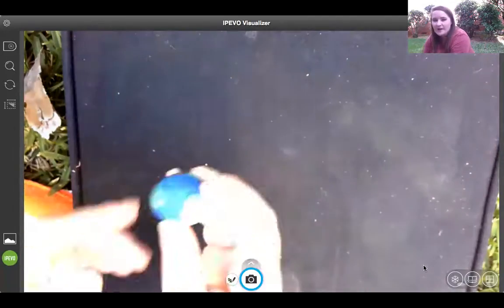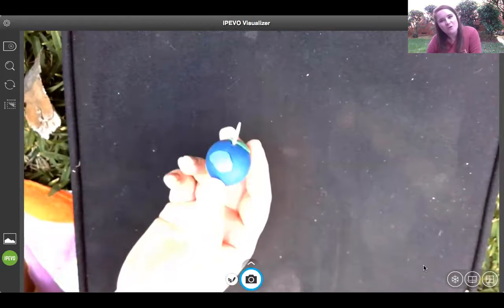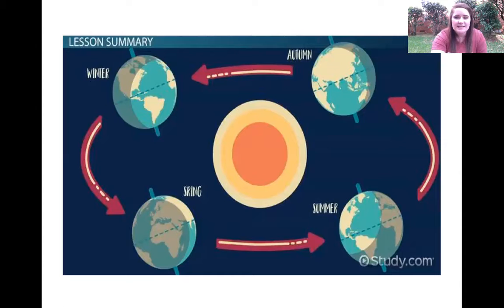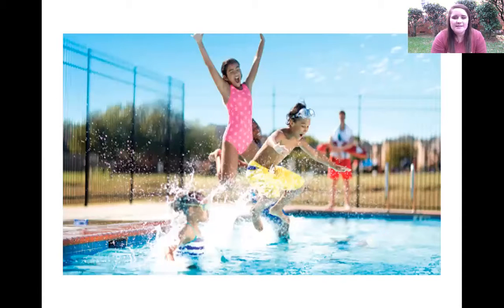Seasons with Craft Activity- Owen- 2nd Science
Quick trivia from Night and Day lesson, review the four seasons, watch a quick cartoon video, and create a craft that visually represents the four seasons.